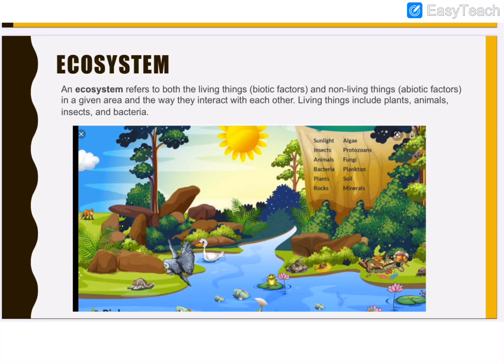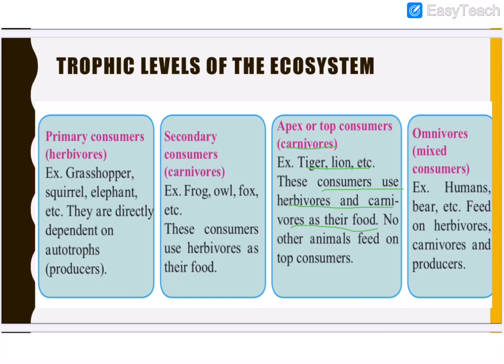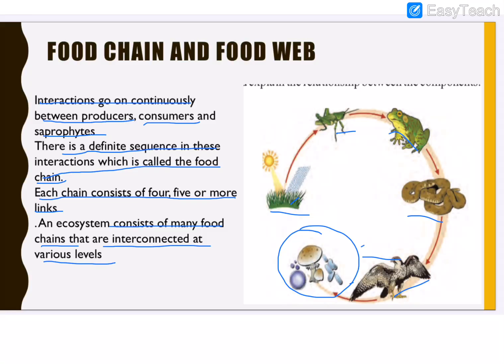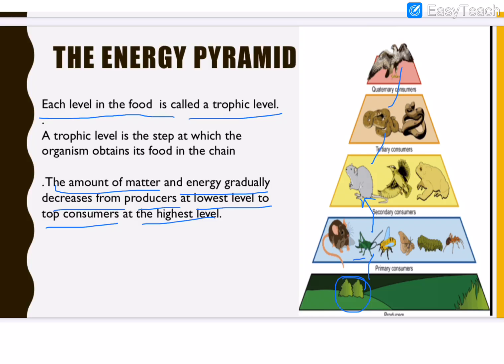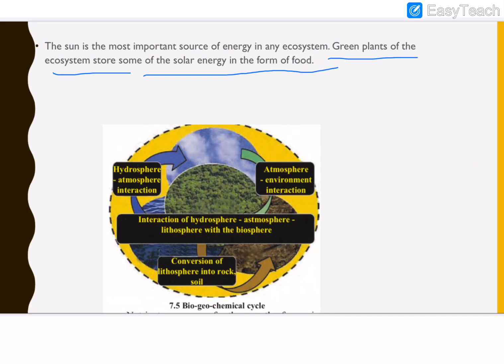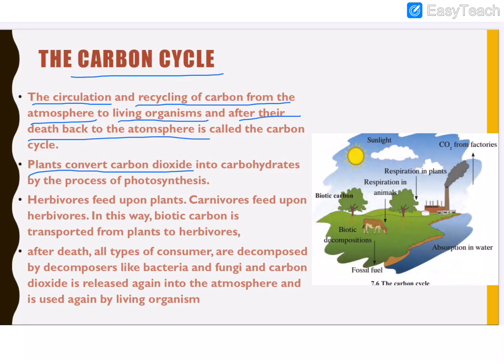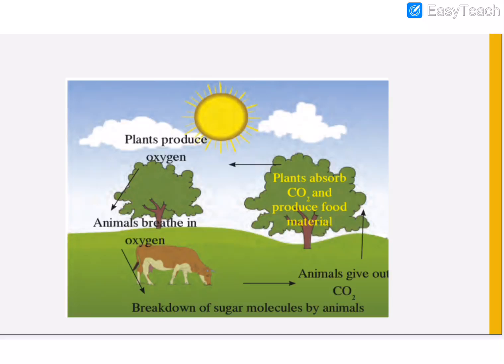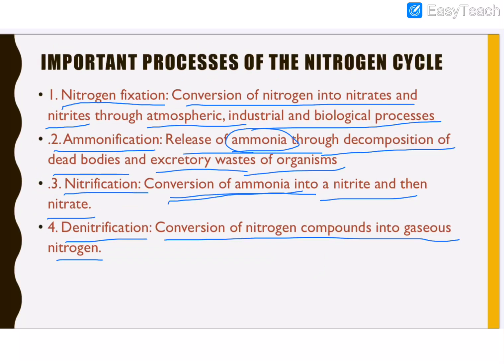Maharashtra state board STDX 9 science chapter 7 l